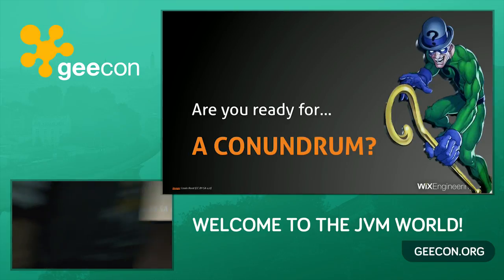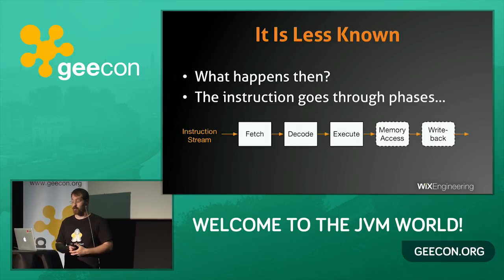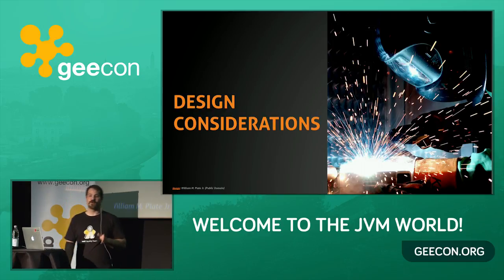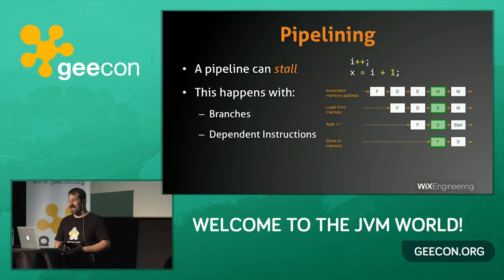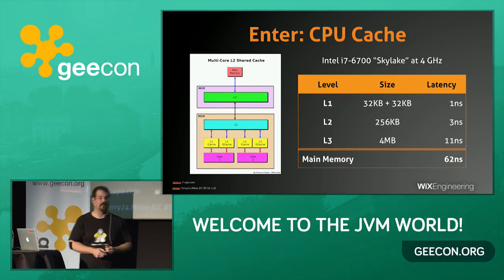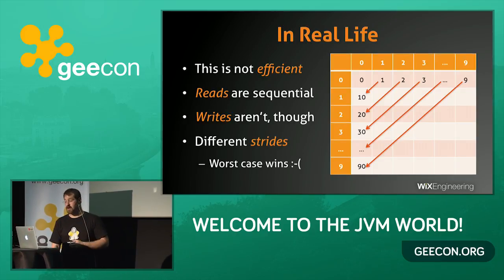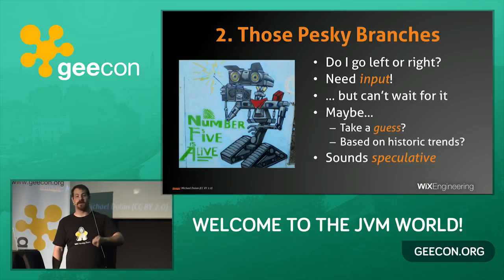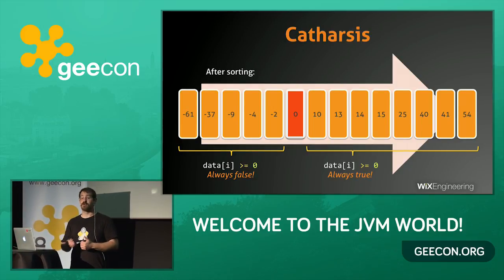GeeCON 2017: Tomer Gabel - How shit works: the CPU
The beautiful thing about software engineering is that it gives you the warm and fuzzy illusion of total understanding: I control this machine because I know how it operates. This is the result of layers upon layers of successful abstractions, which hide immense sophistication and complexity. As with any abstraction, though, these sometimes leak, and that's when a good grounding in what's under the hood pays off. The second talk in this series peels a few layers of abstraction and takes a look under the hood of our 'car engine', the CPU. While hardly anyone codes in assembly language anymore, your C# or JavaScript (or Scala or...) application still ends up executing machine code instructions on a processor; that is why Java has a memory model, why memory layout still matters at scale, and why you're usually free to ignore these considerations and go about your merry way. You'll come away knowing a little bit about a lot of different moving parts under the hood; after all, isn't understanding how the machine operates what this is all about?